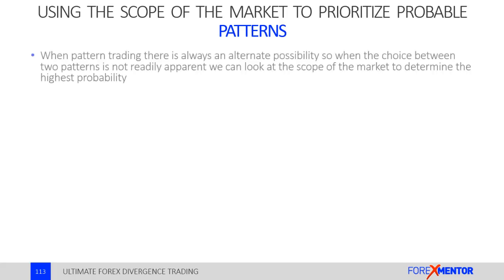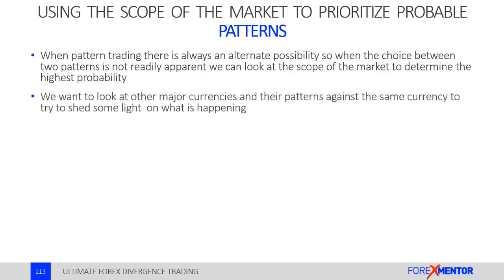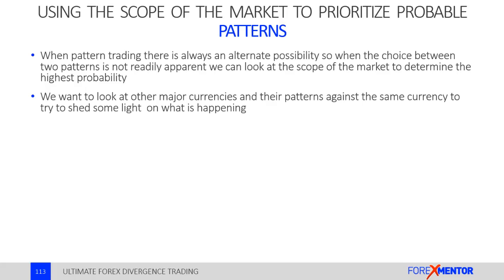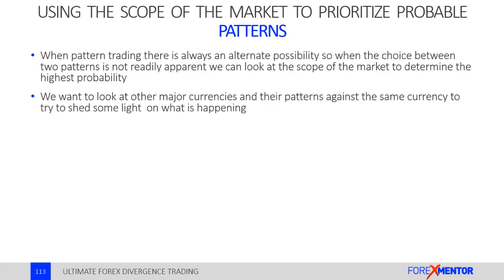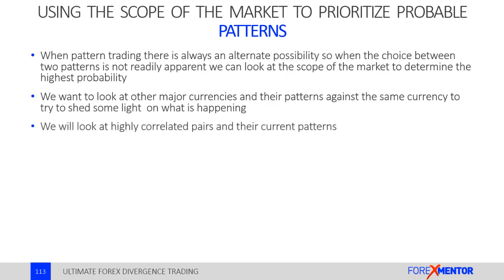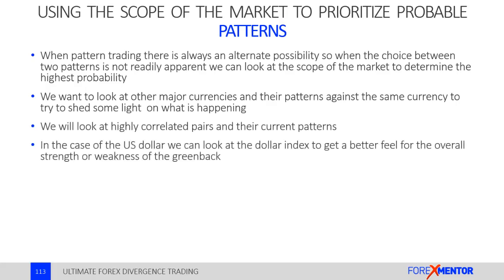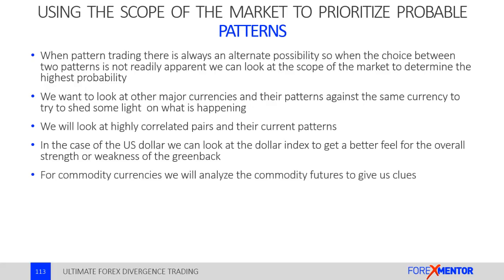Section10 - 12 - Use The Scope of The Market